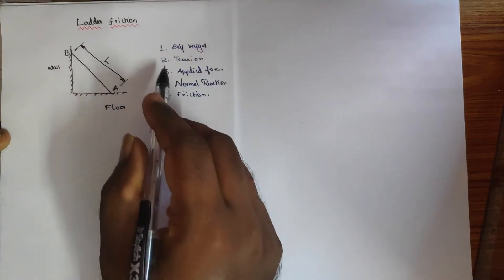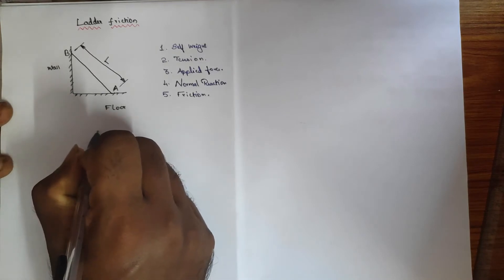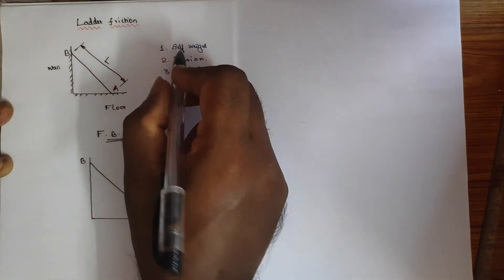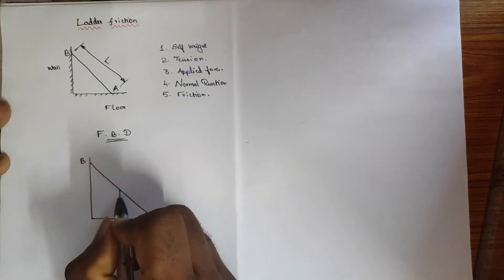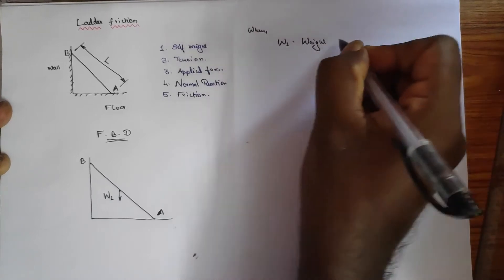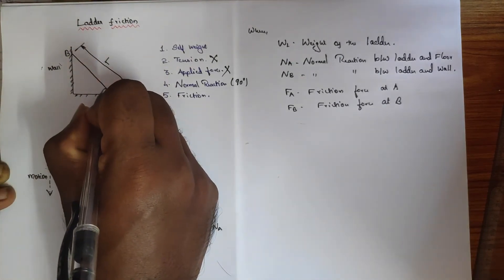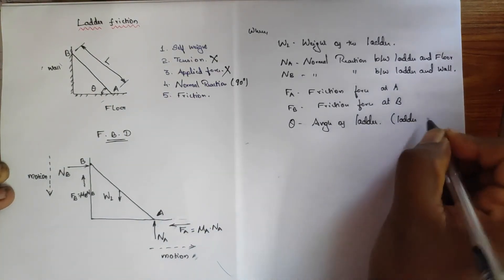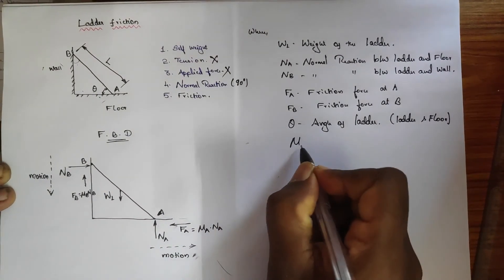Ladder Friction|Unit:5|Friction and Elements of Rigid Body Dynamics